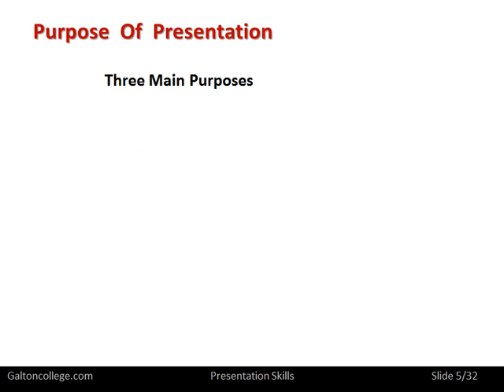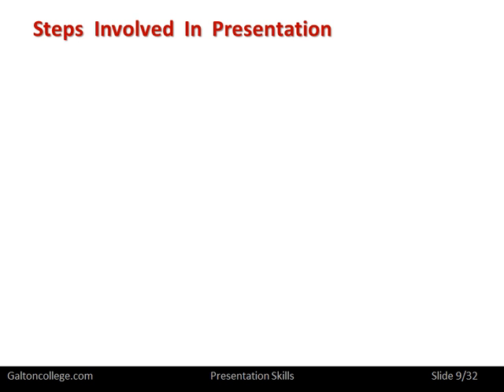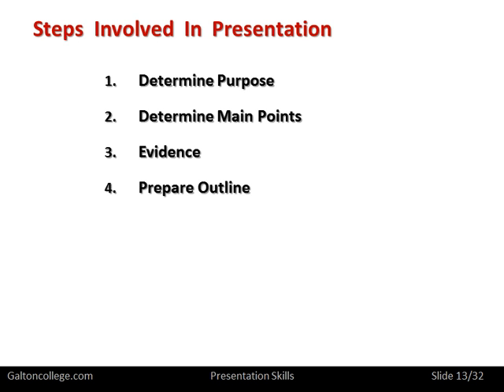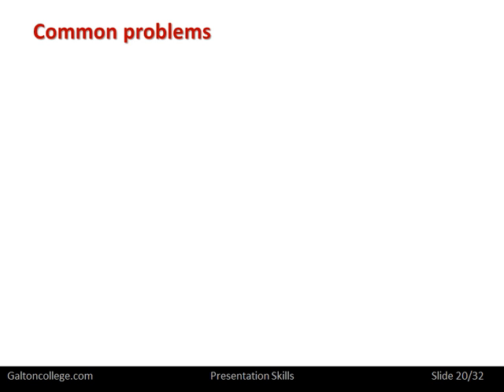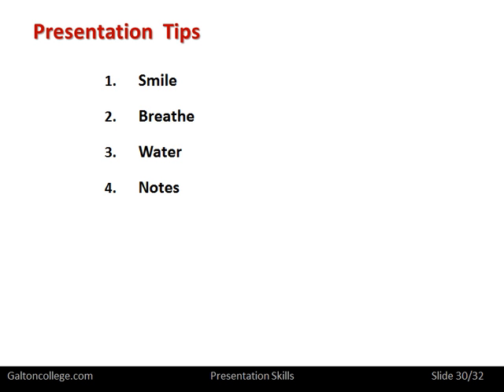Presentation Skills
Presentation skills are an essential aspect of effective communication, particularly in professional and academic settings. Good presentation skills can help individuals to convey their ideas, thoughts, and messages in a clear, concise, and engaging manner, while also demonstrating confidence and credibility. Here are some key elements to consider when developing presentation skills:

Preparation: Adequate preparation is the first step in delivering a successful presentation. This involves researching the topic, organizing the content, creating visual aids, and rehearsing the delivery. Preparing in advance can help to ensure that the presentation is well-organized, on-topic, and engaging.

Structure: A well-structured presentation is easy to follow and understand. A clear introduction, a well-organized body of content, and a memorable conclusion can help to keep the audience engaged and focused throughout the presentation.

Visual Aids: Visual aids such as PowerPoint slides, graphs, and charts can enhance the audience's understanding of the content and make the presentation more engaging. It's important to use visual aids that are relevant, easy to understand, and visually appealing.

Delivery: Delivery is a crucial aspect of effective presentations. Speakers should aim to speak clearly, use appropriate body language, and make eye contact with the audience. They should also use vocal variety and pacing to keep the audience engaged and interested.

Engagement: Engaging the audience is key to delivering a successful presentation. This involves using storytelling, asking questions, and using humour or other techniques to keep the audience interested and attentive.

Feedback: It's important to solicit feedback from the audience after the presentation. This can help to identify areas for improvement and can help the presenter to refine their skills for future presentations.

Effective presentation skills are particularly important in professional settings, where individuals may need to present their ideas and recommendations to colleagues, clients, or other stakeholders. Poor presentation skills can undermine the credibility of the presenter and may result in a lack of support for their ideas or proposals.

One of the key challenges in developing effective presentation skills is overcoming nervousness and anxiety. Many individuals experience nervousness when speaking in public, but this can be managed through preparation, practice, and relaxation techniques such as deep breathing and visualization.

Another challenge is adapting to different audiences and contexts. The same presentation may need to be adapted to different audiences, such as technical experts or non-technical stakeholders. The presenter may also need to adjust their style and delivery depending on the size of the audience, the setting, and the time available.

Overall, effective presentation skills are a valuable asset in many professional and academic contexts. By preparing well, structuring the content, using visual aids, delivering the presentation with confidence, engaging the audience, and soliciting feedback, individuals can deliver successful presentations that convey their ideas and messages effectively.